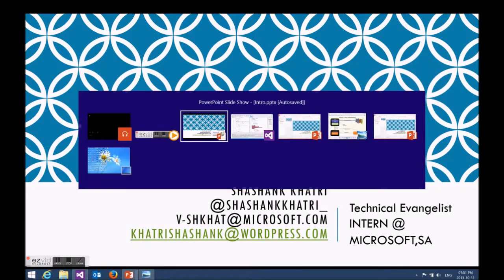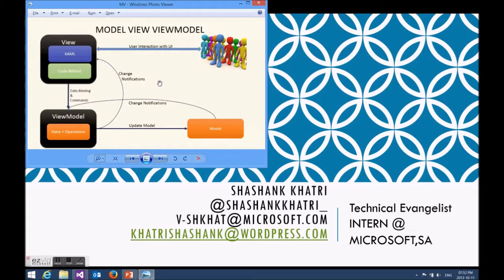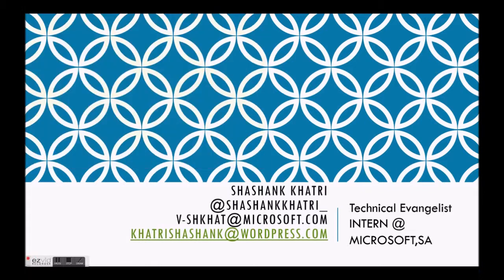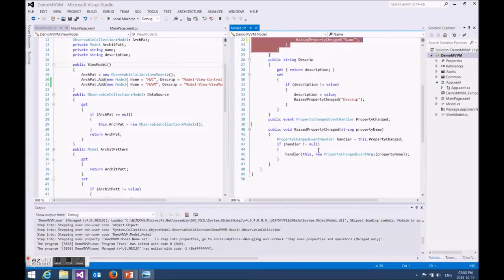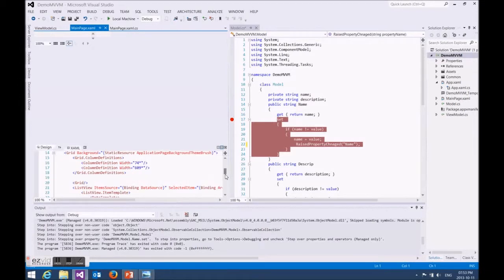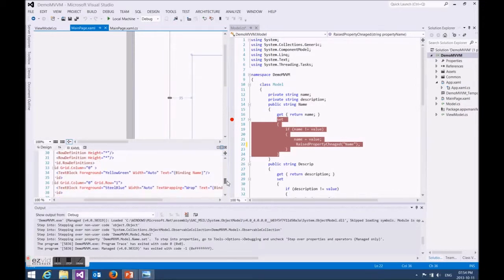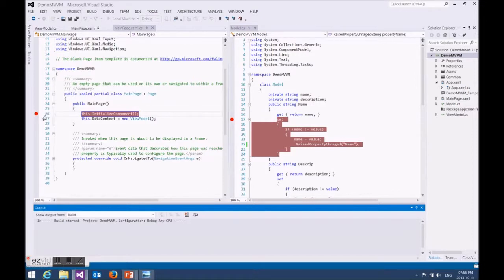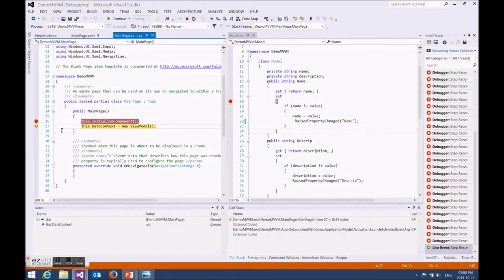MVVM overview and its implementation in Windows 8 application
This video explains about MVVM architectural pattern and how to implement it in Windows 8 Applications